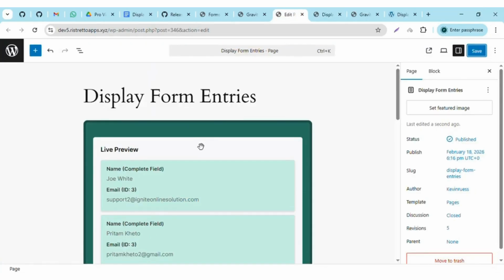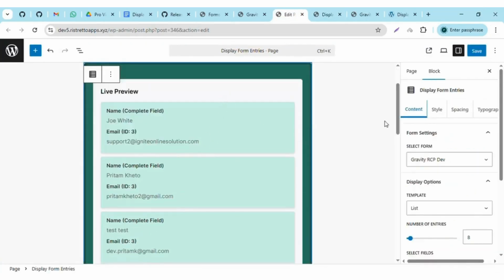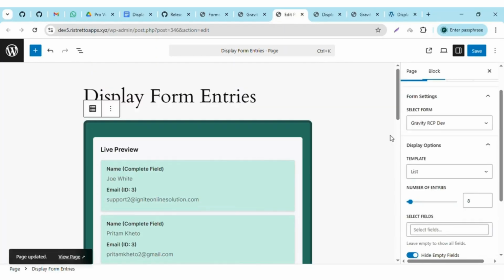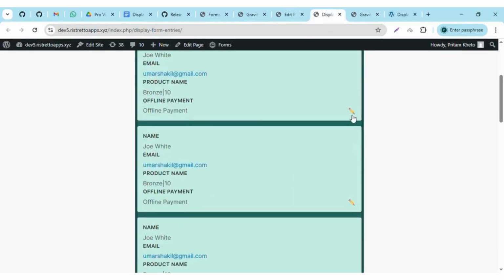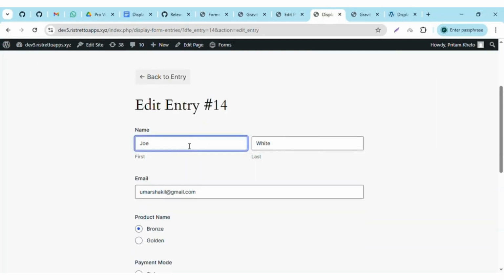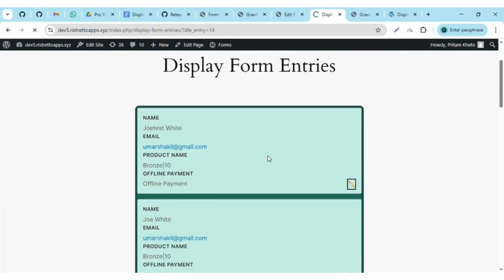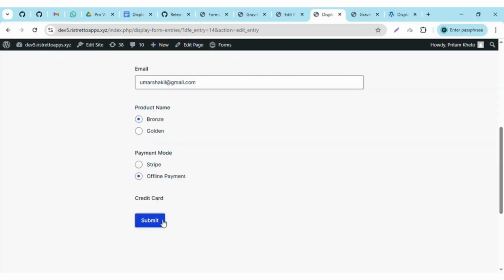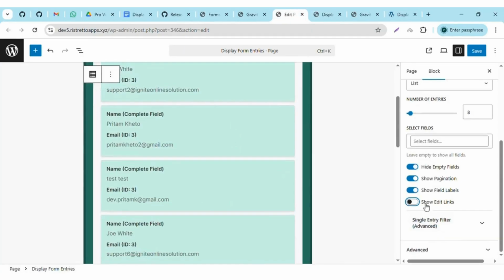How to Enable Front-End Gravity Forms Entry Editing in Display Form Entries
In this tutorial, you'll learn how to allow users to edit Gravity Forms submissions directly from the front end using Display Form Entries Pro..

This video covers:
✅ Enabling edit links
✅ Frontend entry editing
✅ Updating existing submissions
✅ Managing edit visibility
✅ User-friendly entry management

Perfect for client portals, member dashboards, and directories.